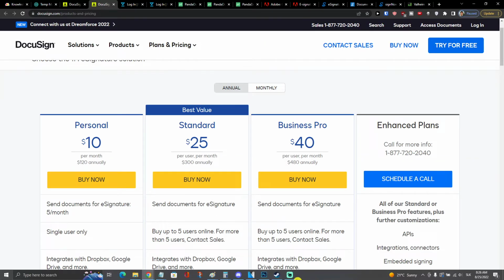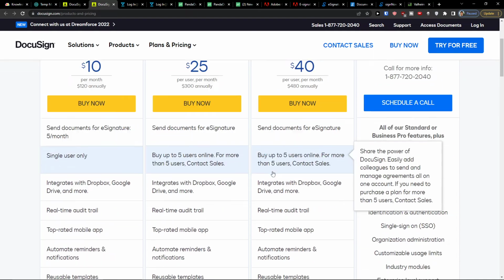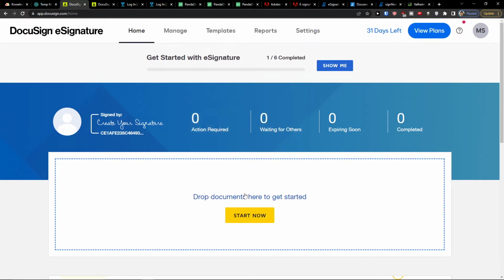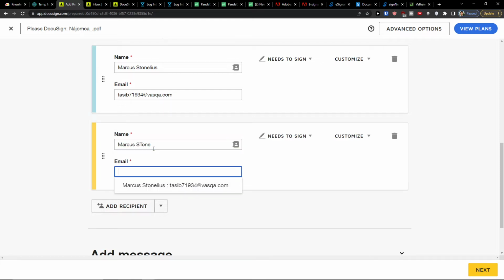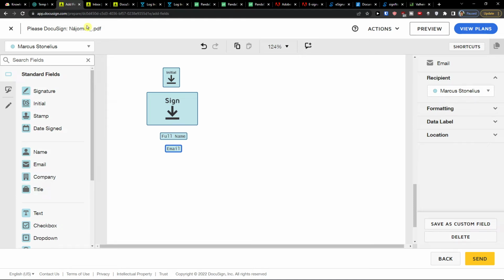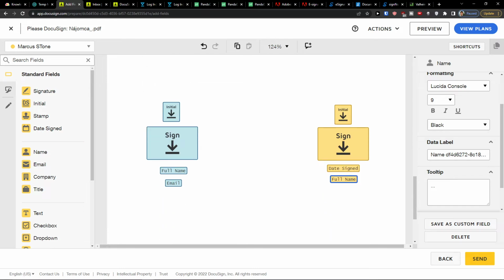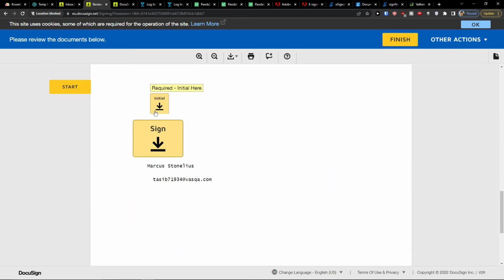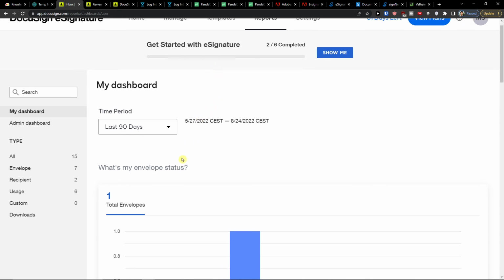DocuSign Review - 2 Reasons Not To Use DocuSign - Walktrough, top features, Pros And Cons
In this video you will find out DocuSign Review - 2 Reasons Not To Use DocuSign - Walktrough, top features, Pros And Cons